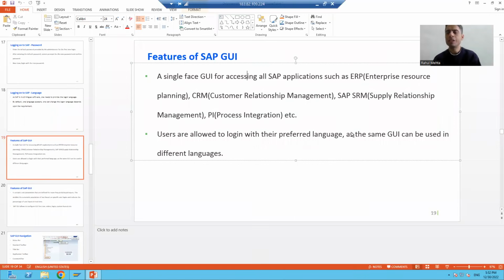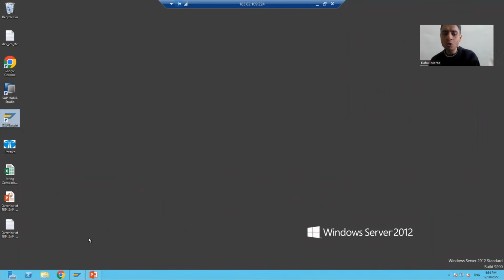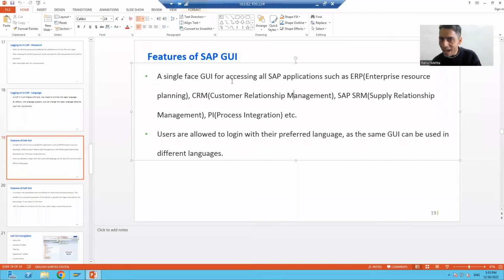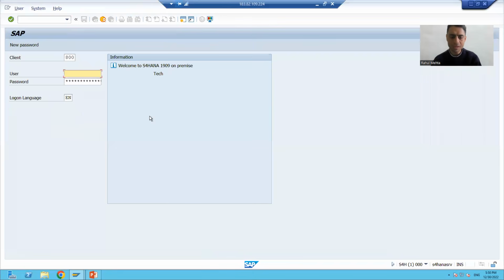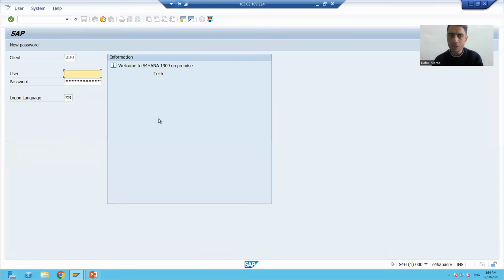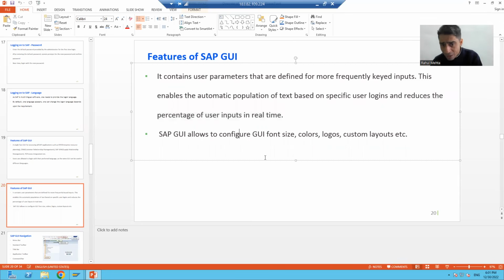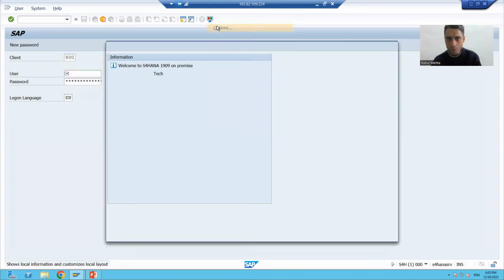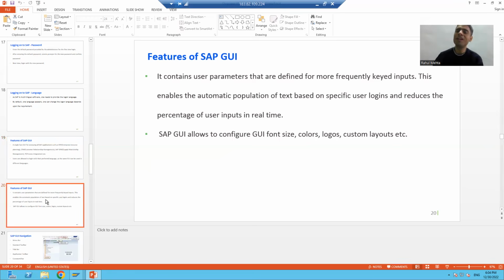9 - Basics of SAP and ABAP - Features of SAP GUI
1) Explanation of various features of SAP GUI.